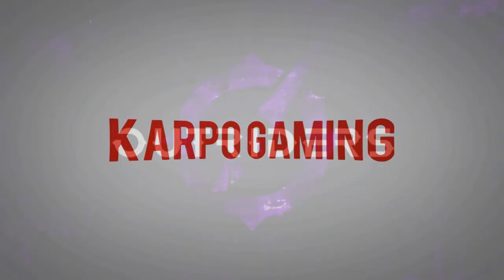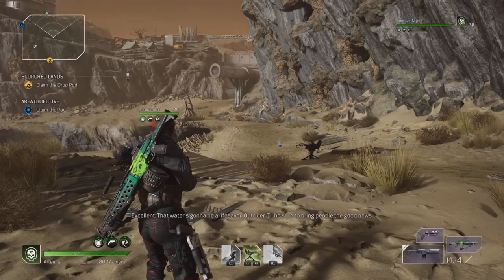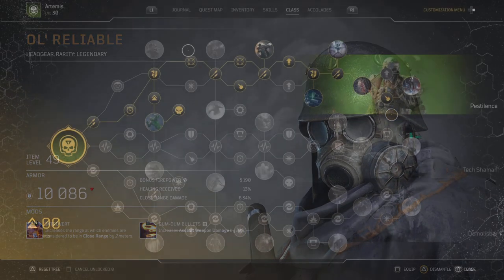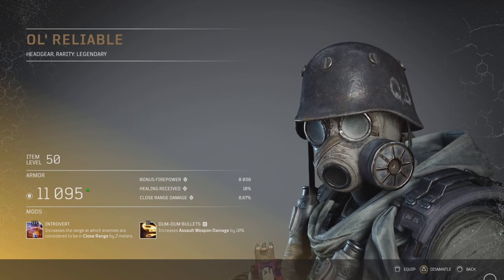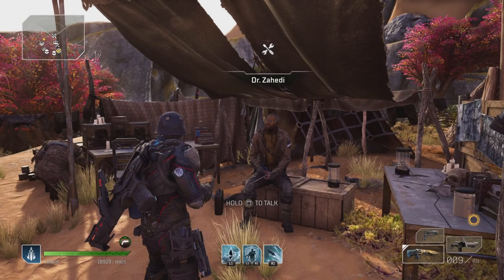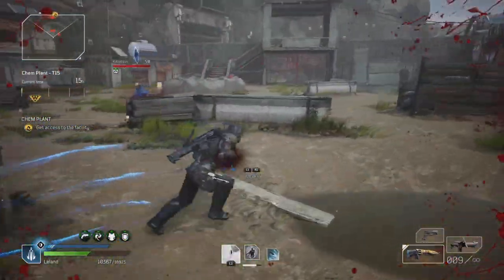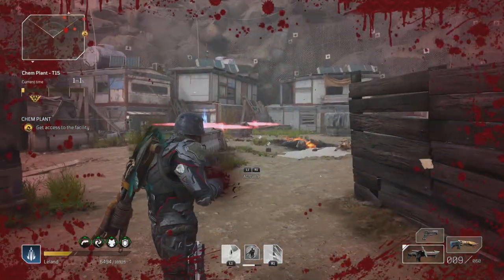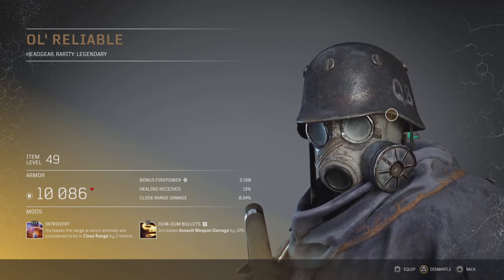Outriders: OL' RELIABLE Legendary Helmet! How Good Is This LEGENDARY & Rank 3 Mod INTROVERT?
Today I'll Be Showing You How I got The "OL' RELIABLE" Legendary Helmet In Outriders! Were gonna go over the Rank 3 MOD "Introvert" and see why its so Good! This Legendary Is Awesome and The Mods are too, so lets go over it in todays video.

OL' RELIABLE Legendary Helmet! How Good Is This LEGENDARY & Rank 3 Mod INTROVERT?

Timestamps:
0:00​​ Intro
1:05 Ol' Reliable Drop
1:22 Ol' Reliable Stats & Mods
3:32 Ol' ReliableTesting
5:18 Outro